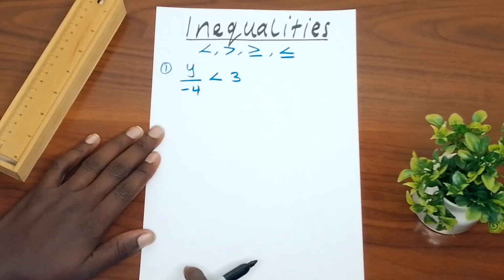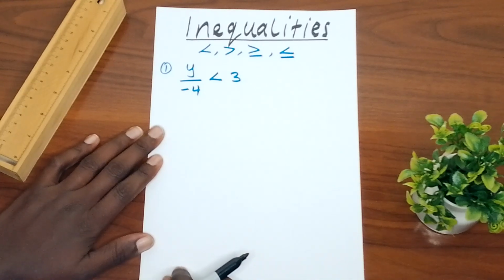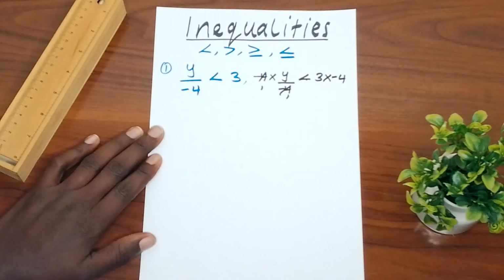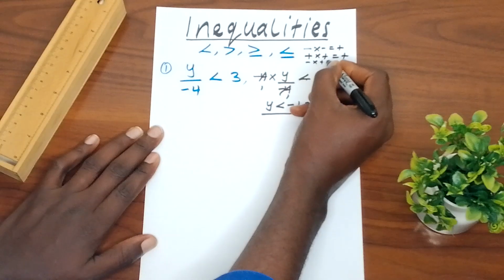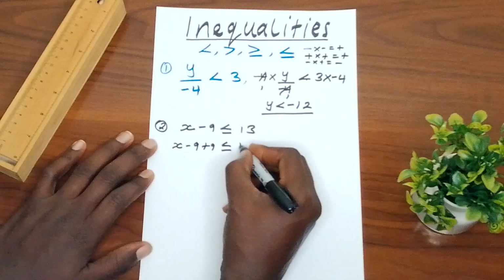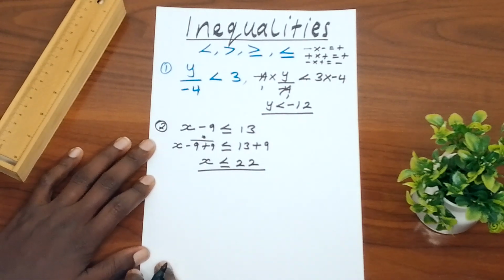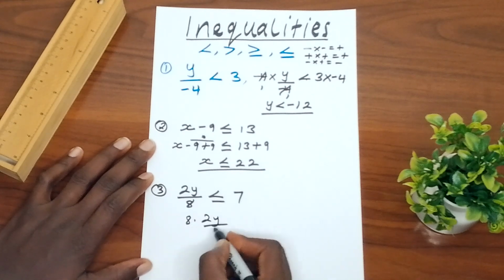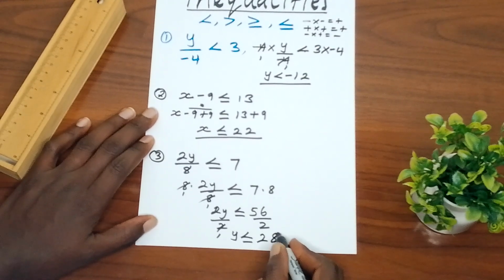The secret to solving inequalities without mistakes | Kmathlab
In this video, I clearly explain how to solve linear inequalities step by step, including how to handle negative numbers, brackets, fractions, and especially the common mistake students make when multiplying or dividing by negative numbers (flipping the inequality sign).
You will learn: • How to solve simple inequalities
• How to solve inequalities with brackets
• When and why to change the inequality sign
• How to represent solutions on a number line
This lesson is perfect for upper primary, secondary school students, and anyone who wants to strengthen their algebra foundation.
Mathematics becomes easy when you understand the rules clearly and practice correctly. Watch until the end and improve your confidence in algebra today!